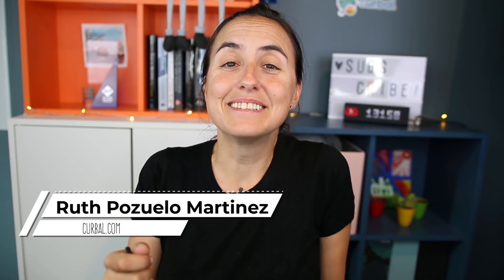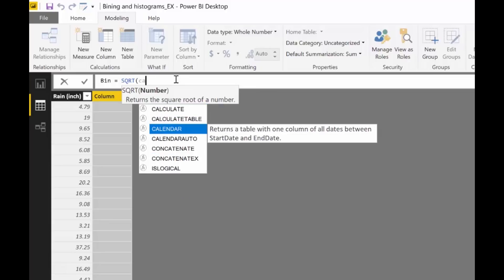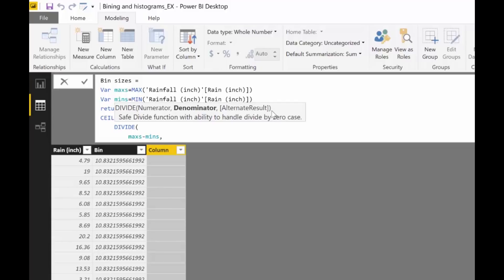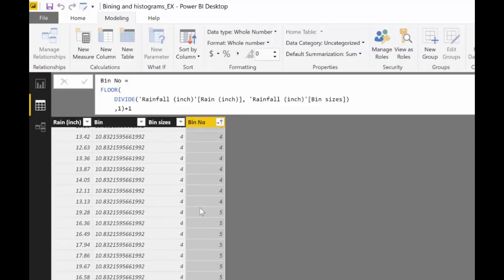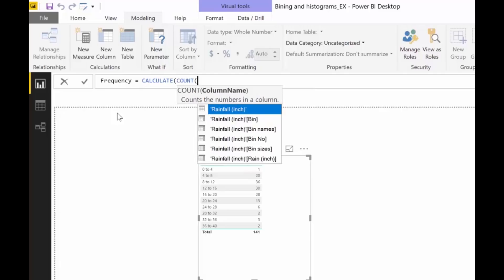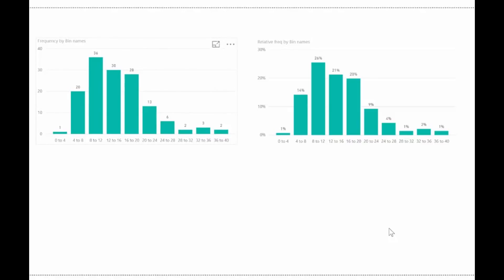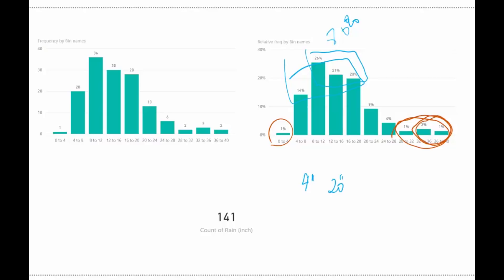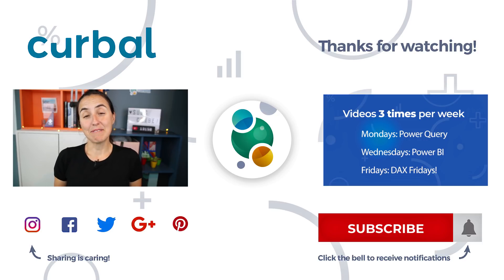DAX Fridays! #95: Binning, Frequency and relative frequency | Data profiler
This is the first of a series of videos about data profiling and descriptive statistics.
In today's video, I will show you how to bin data,  calculate the frequency and relative frequency using DAX.